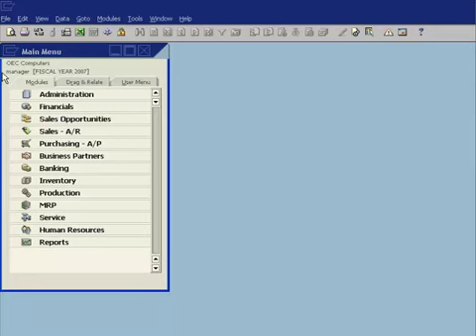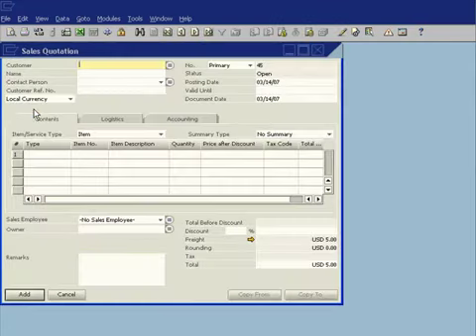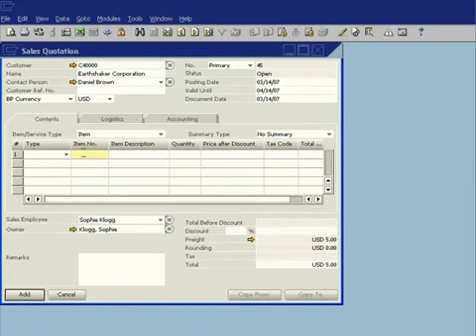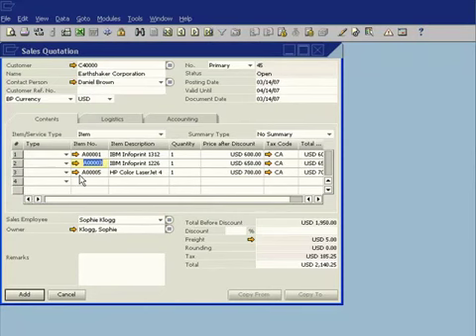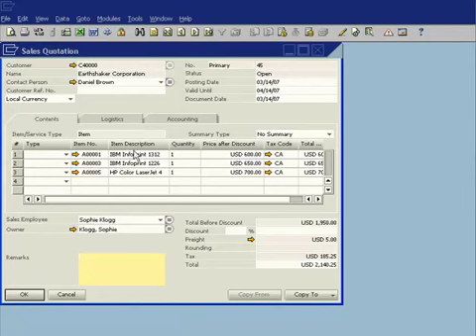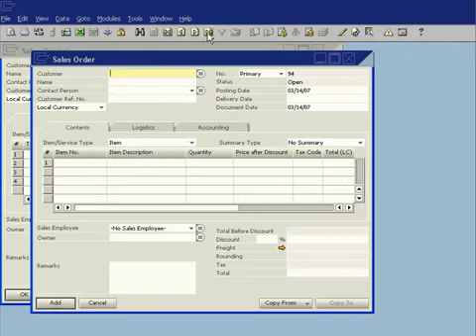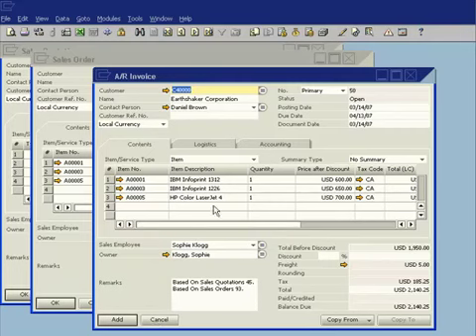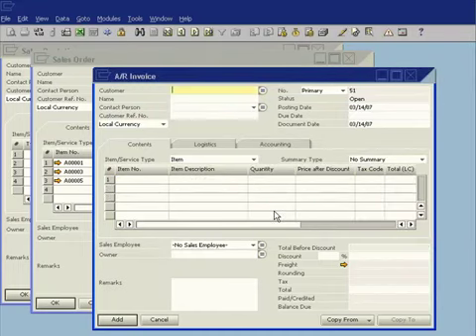Sales Order Processing in SAP Business One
NEW and UPDATED Version here:

In this demonstration of SAP Business One 2007, you will see how sales orders are processed - from a quotation right through to the final invoice. You can also choose which steps of the process to use and which steps to skip.